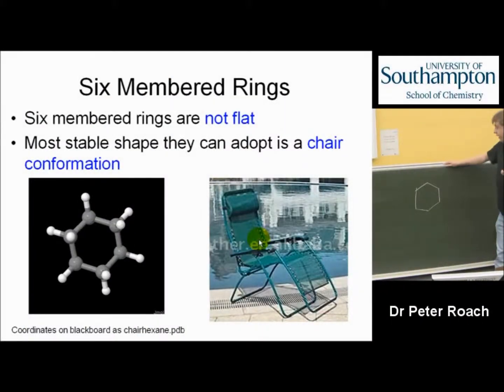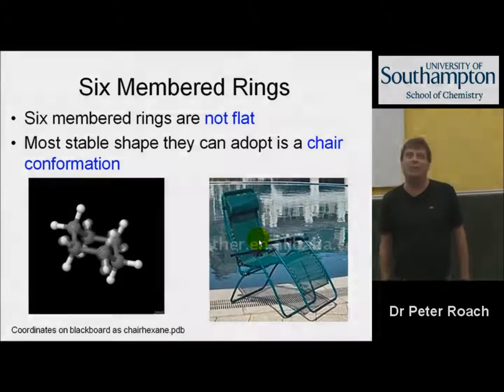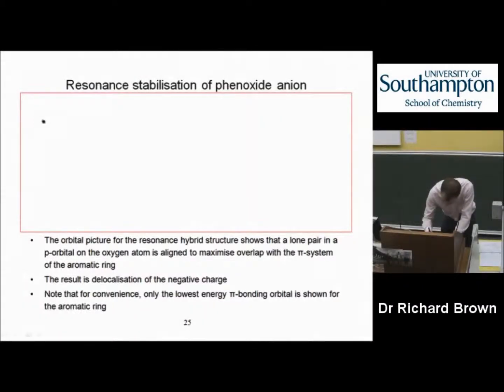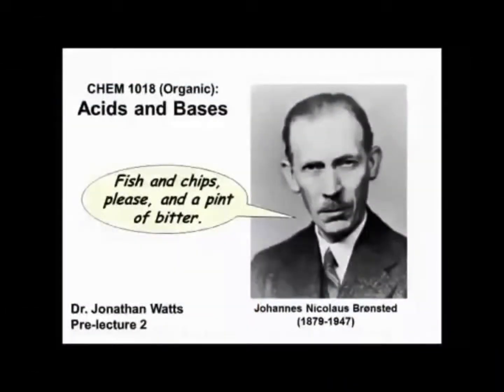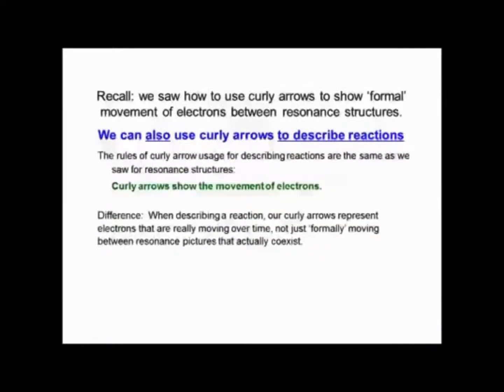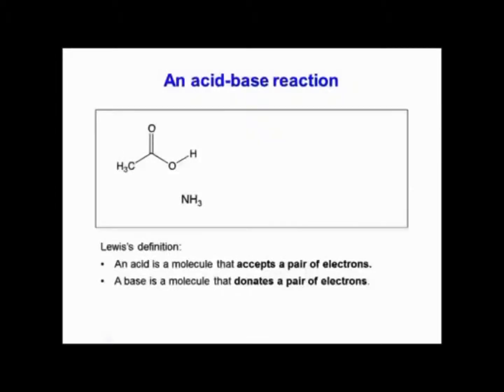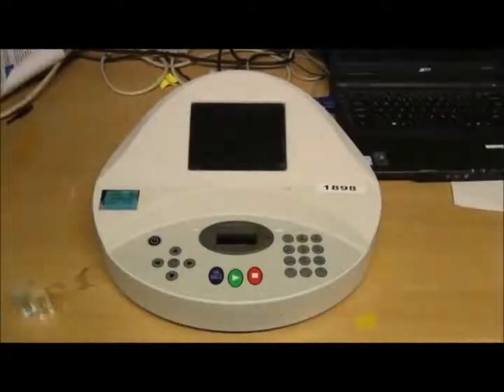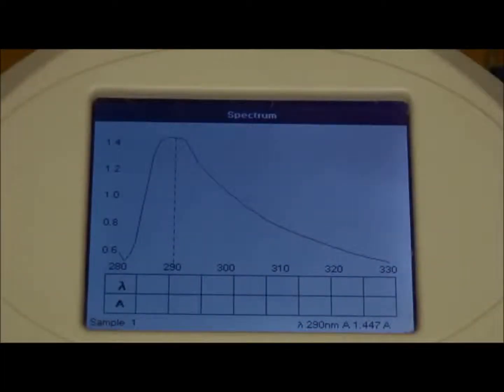Chemistry - Technology Enhanced Learning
Chemistry at Southampton